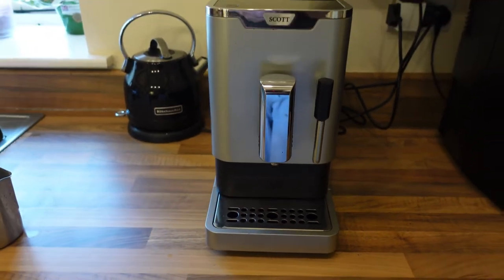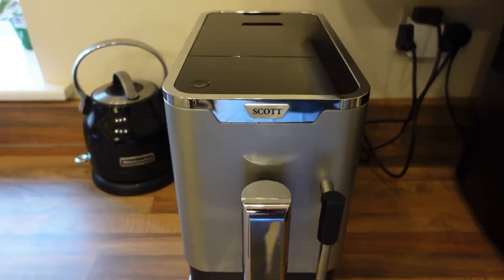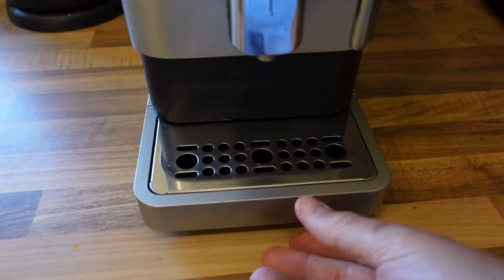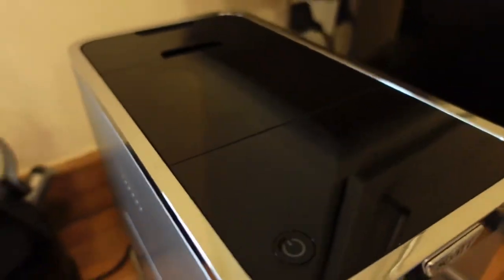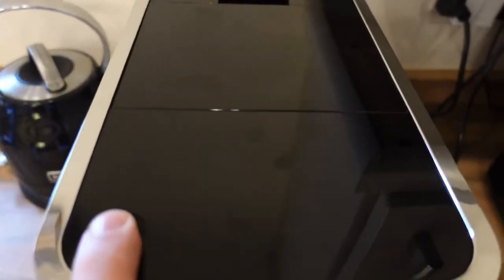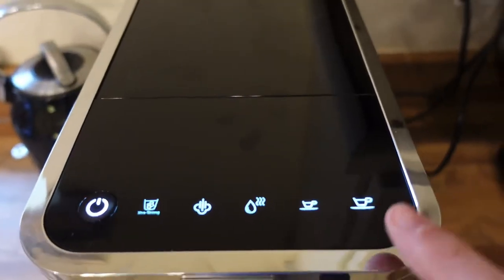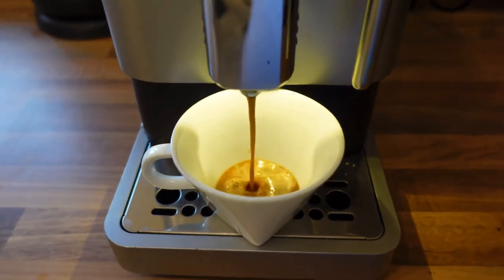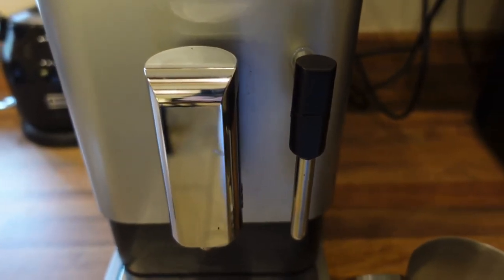SCOTT SLIMISSIMO - Bean to cup coffee machine - 6 month review - AMAZING!!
Scott SLIMISSIMO review.

Great machine and it has been a brilliant, cost saving purchase for us.

Link to Amazon

Any questions, just comment, always happy to help.